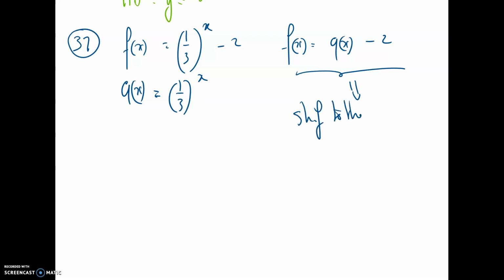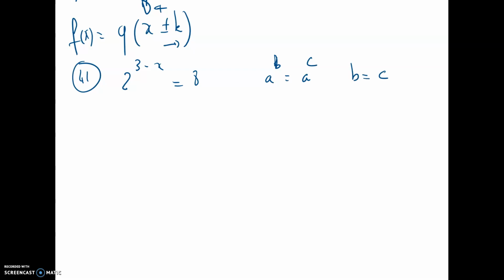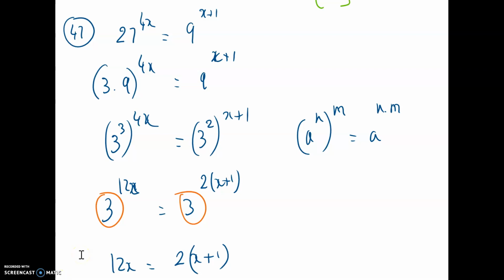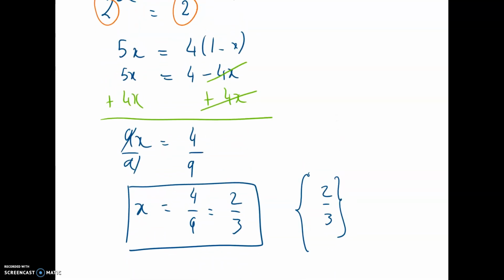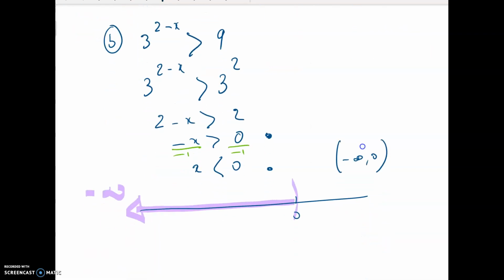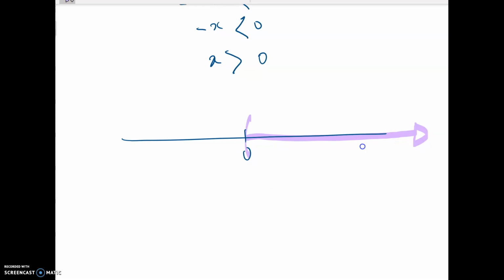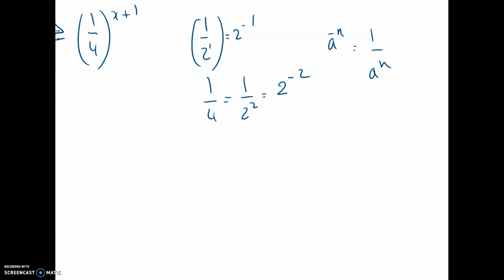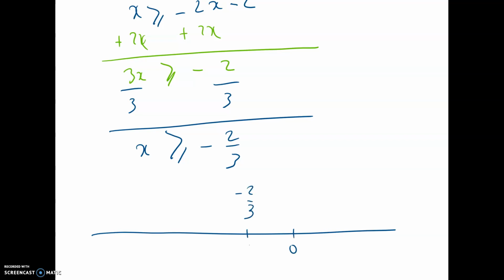Math 102 spring 20 homework 6.2 part 2